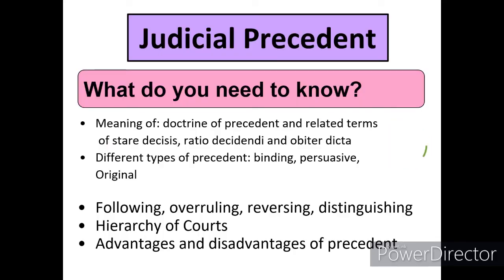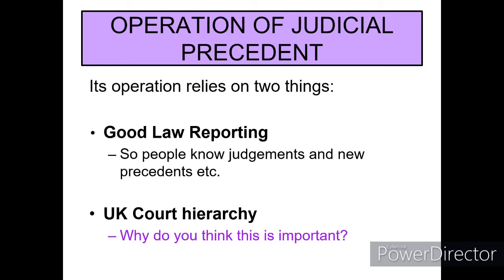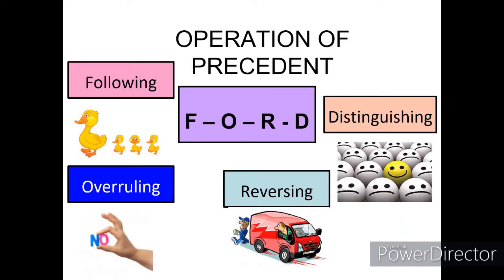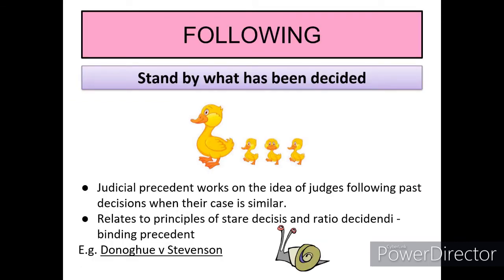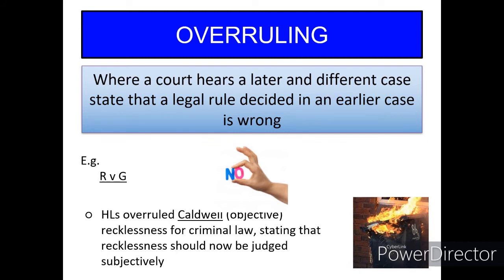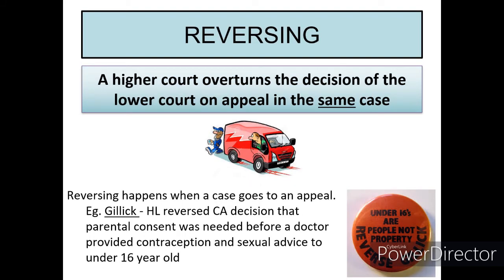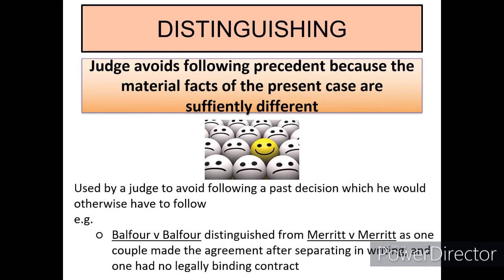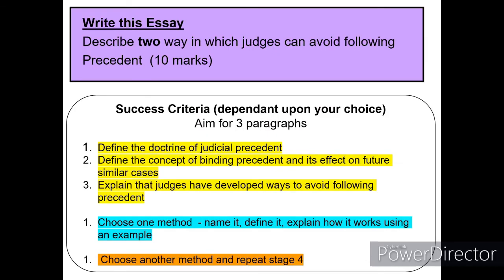Judicial Precedent: Following, Overruling, Reversing, Distinguishing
This is the second of four lessons that focus upon Judicial Precedent.  Although aimed towards OCR A Level Law students, anyone with an interest in law will find this interesting.  In this second video I explore how precedents are followed, overruled, reversed and distinguished. For OCR, this is linked to the Paper 2 Section A law making section.